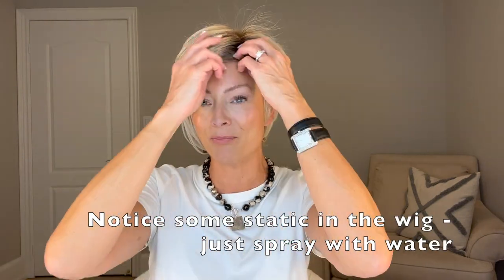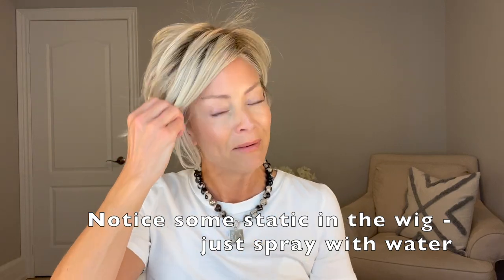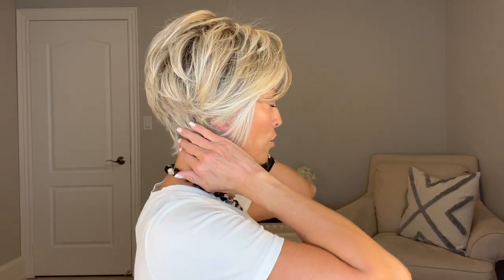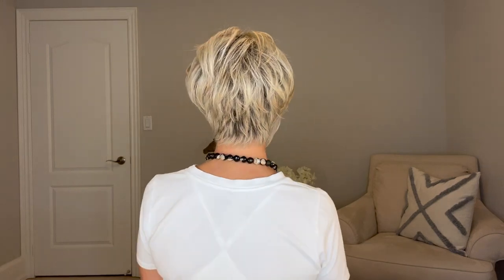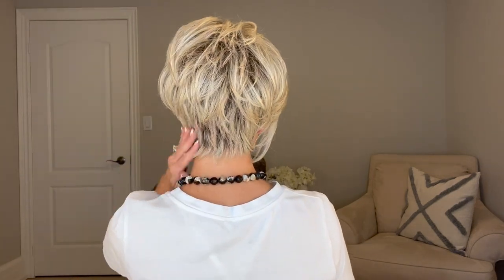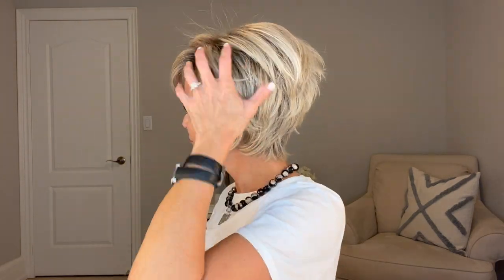Wig Review! GO TO STYLE by RAQUEL WELCH in Shaded Biscuit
Cap: Mono Part, lace Front, Memory Cap III
Size: Average
Heat Friendly Fiber

QUESTIONS?